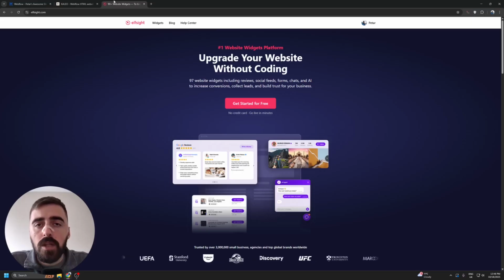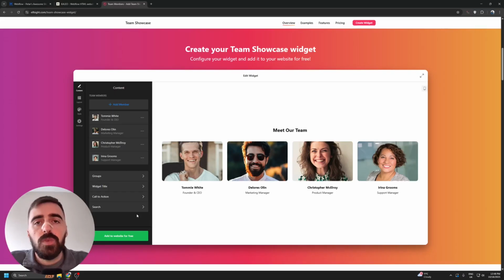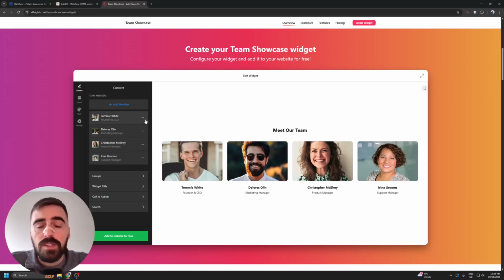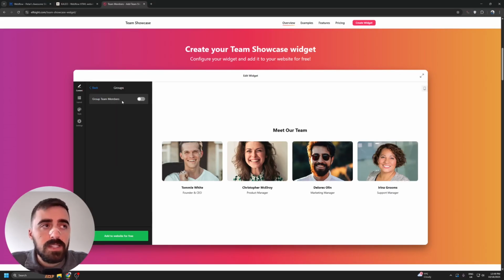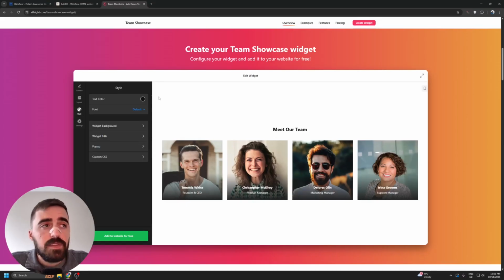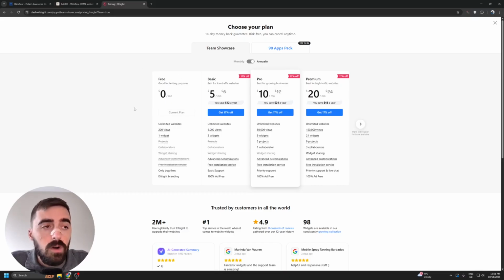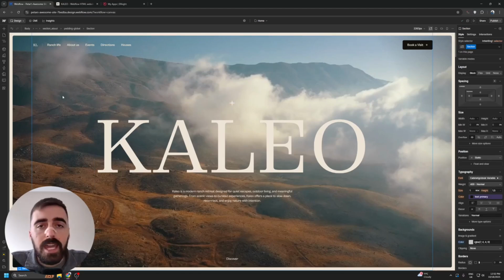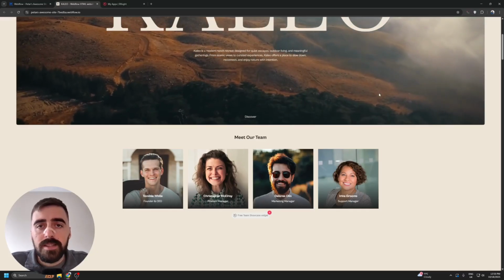How to Make Team Section in Webflow [STEP BY STEP]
In this video, I'm going to show you how to make team section in Webflow.